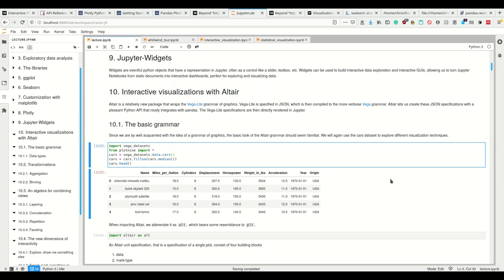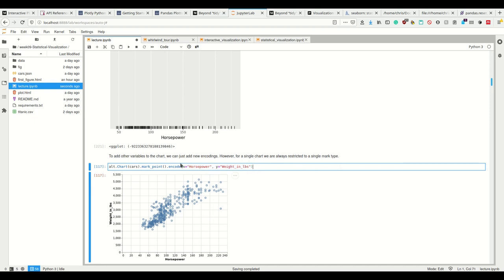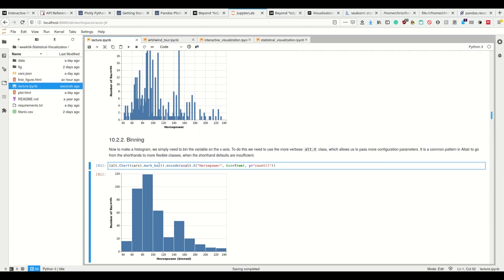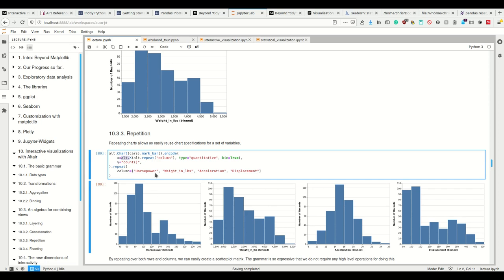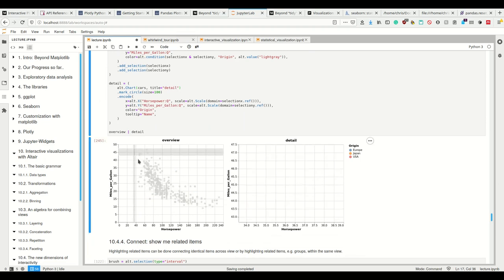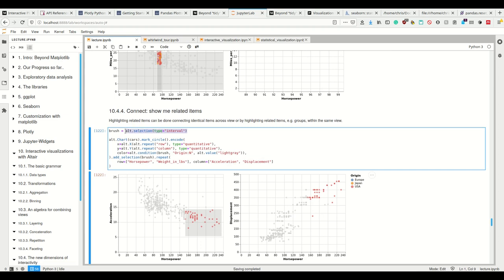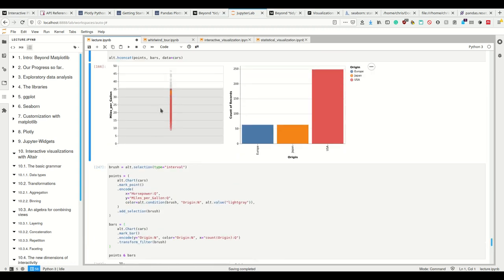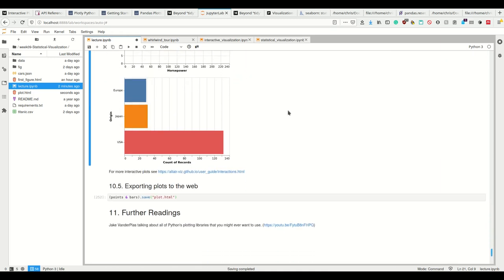Scipy 2020 - 9.11 - Statistical Visualization - Interactive Vis: Altair